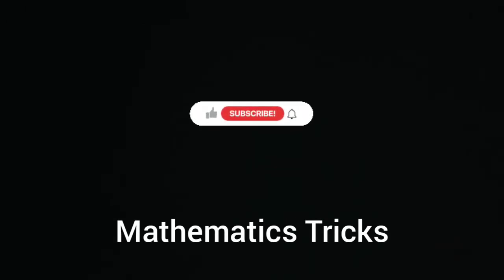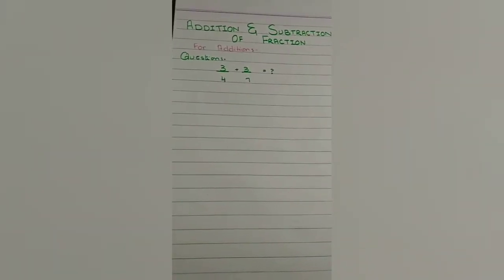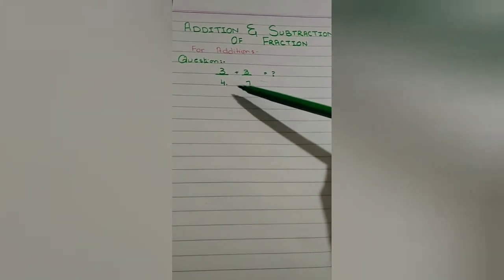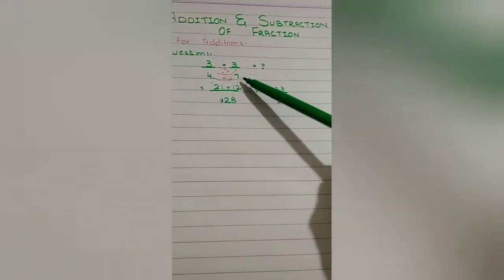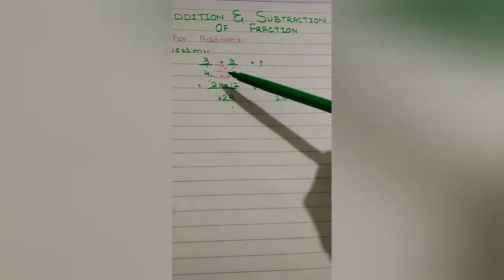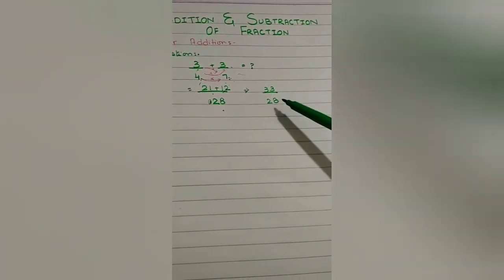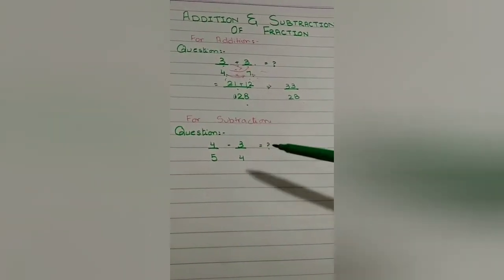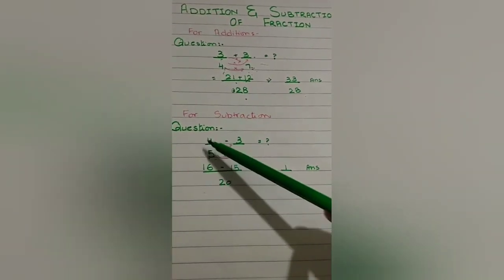Addition and subtraction of fraction |iS Mathematics Tricks | simple tricks